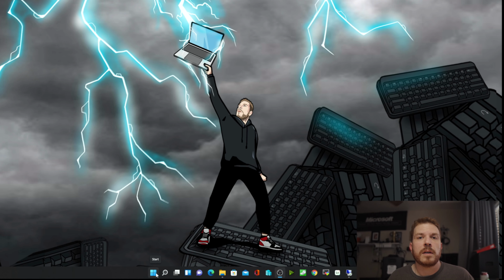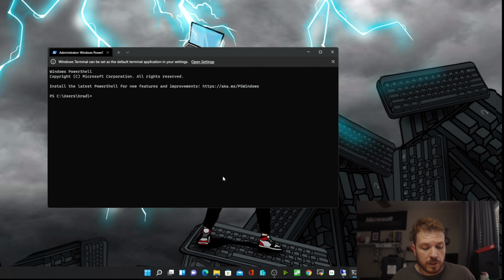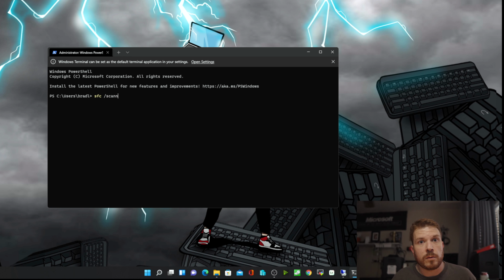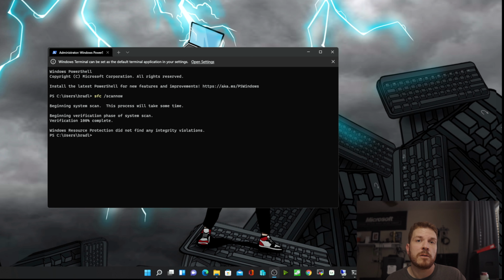How do I repair corrupted windows system files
48% 24.4K/50K

If you've been experiencing stability issues or BSOD's you have probably been wondering How do I repair corrupted windows system files ? Well in this video I'll show you how to repair corrupted windows system files in Windows. This method works in Windows 7, Windows 8, Windows 8.1, Windows 10, Windows 11 and also Windows Server 2012, Windows Server 2012 R2, Windows Server 2016, Windows Server 2019, and Windows Server 2022 so be sure to check your backups are up to date just in case and then try this method to repair corrupted windows system files.